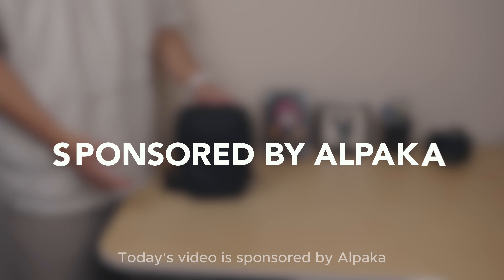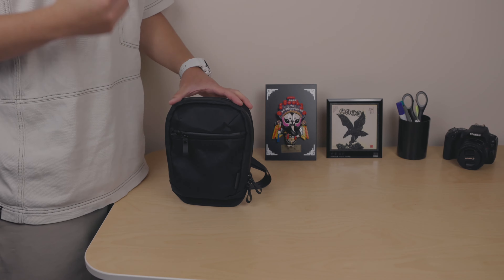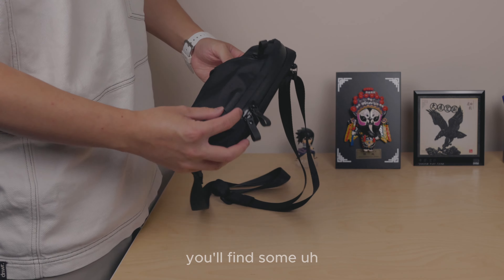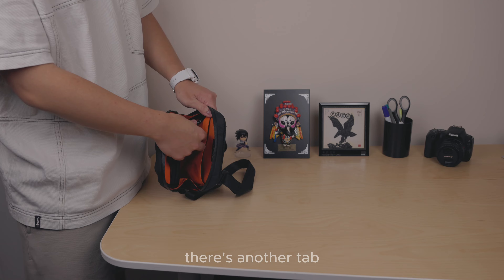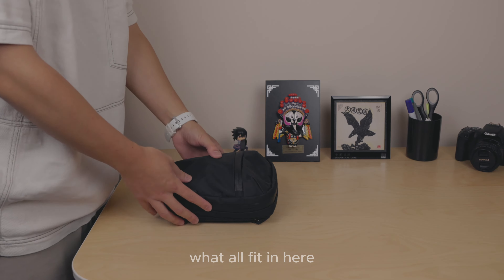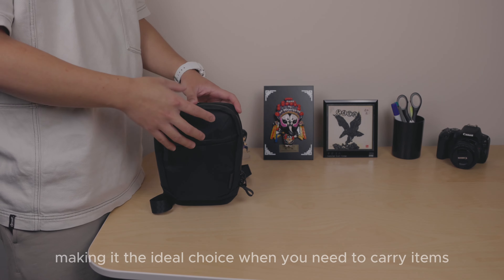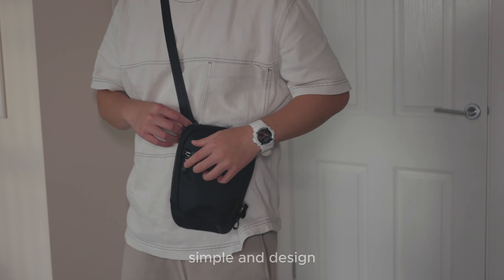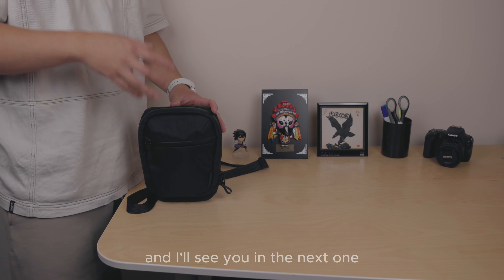Alpaka Vertical Sling Bag 2023 Review // Bag or Pouch, You Choose / EDC